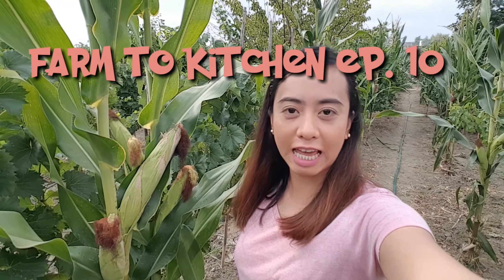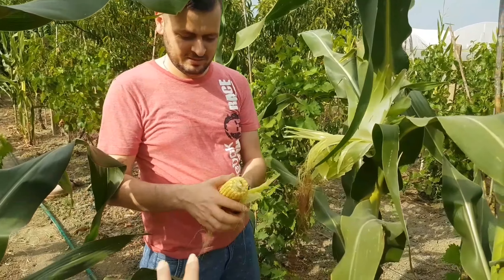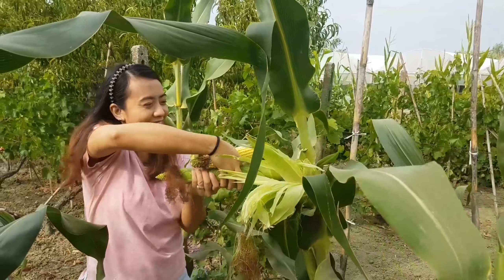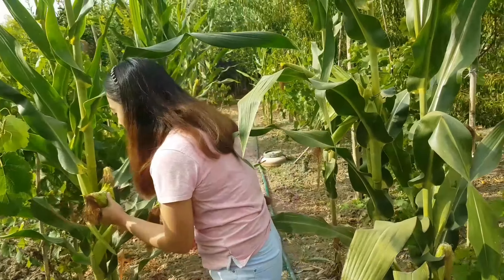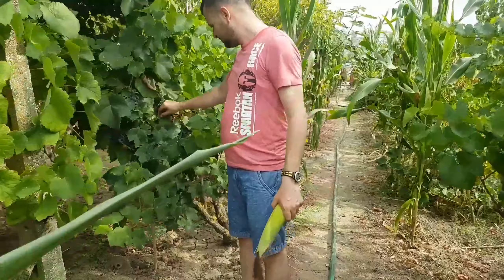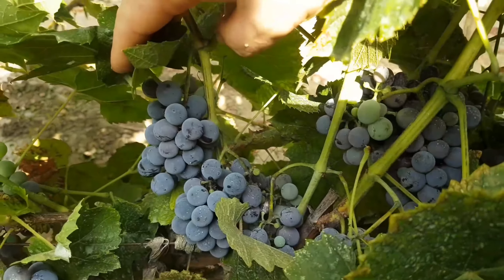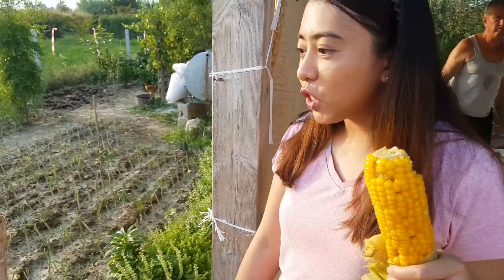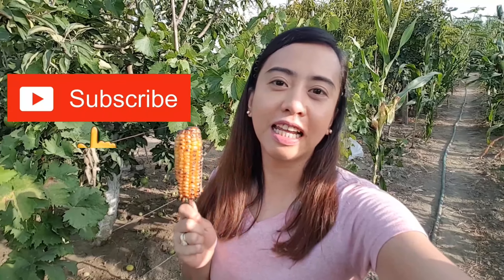Boiled & Roast Corn | Misër Pjeke dhe Misri i Zier | Farm to Kitchen